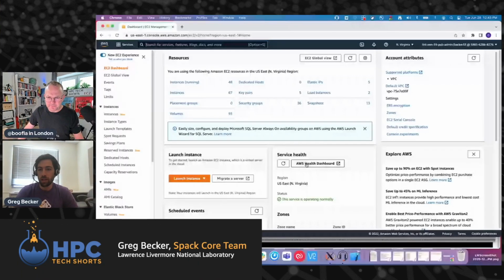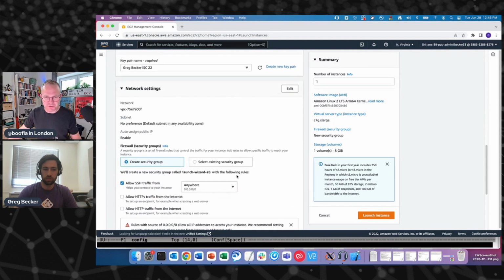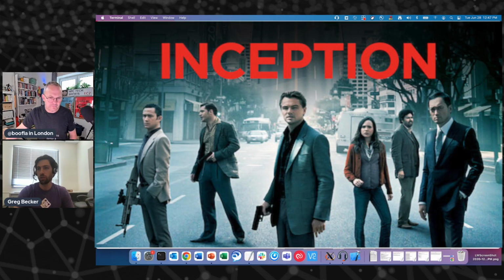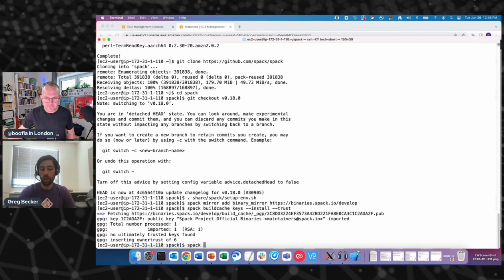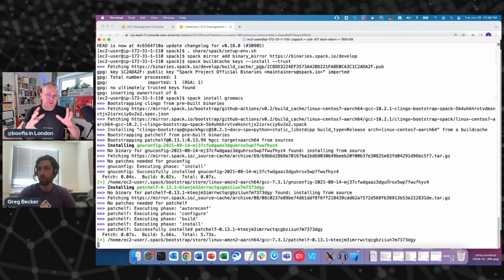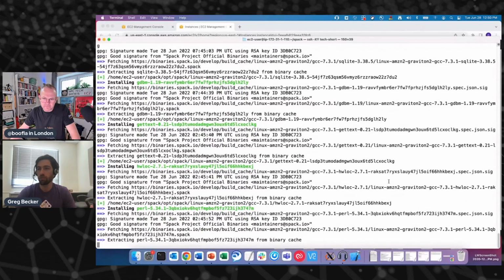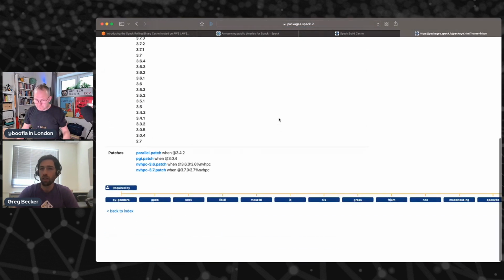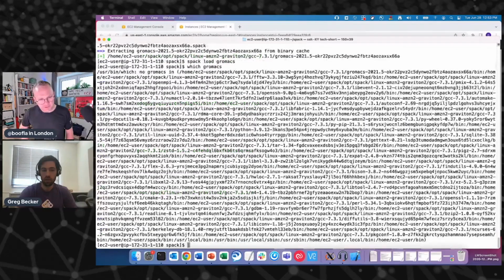Get your HPC codes installed and running in minutes using Spack's Binary Cache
Spack has already been removing the ugly work from building HPC codes, but with the announcement of the Spack Binary Cache at ISC'22, build and deploy times for these complicated applications will drop by 95% or more in most cases.

Greg Becker from Livermore came along to show us how it works, and discuss what's behind it.

You can find a blog post about the announcement here: hpc.news/binaryCache